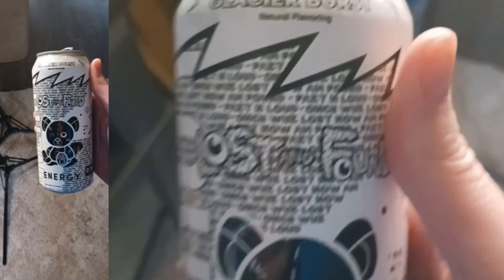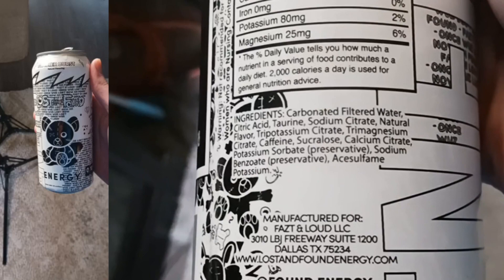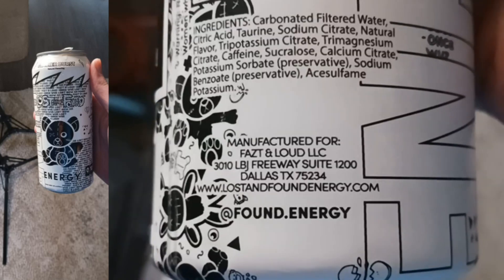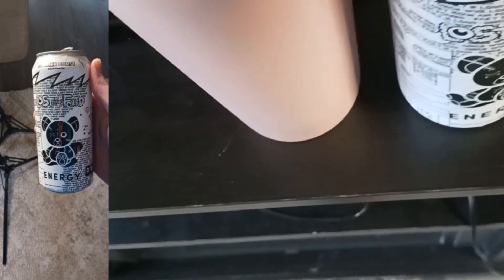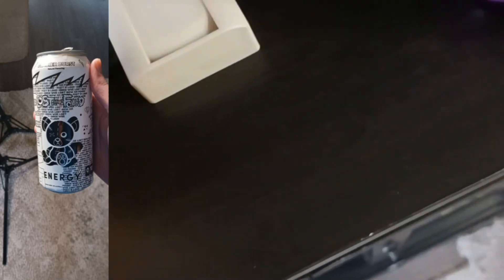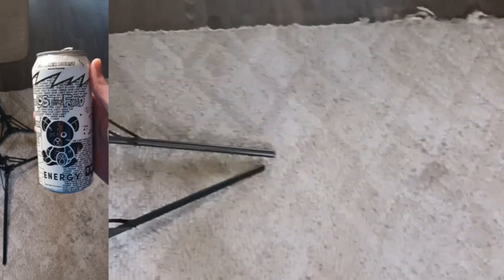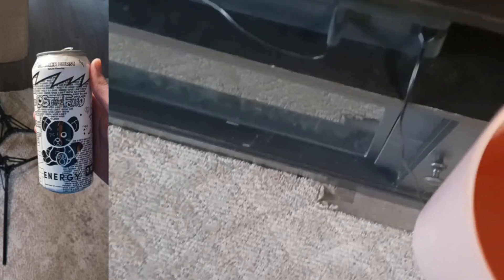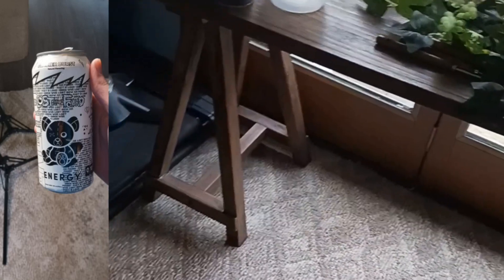Is Lost And Found Energy Glacier Burst Worth Discovering?